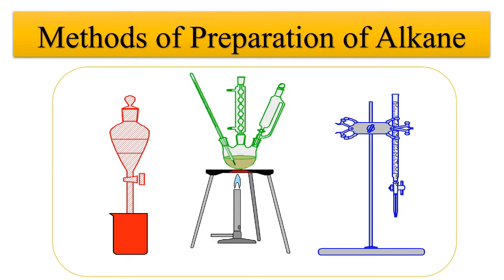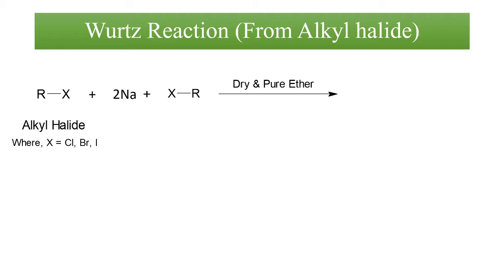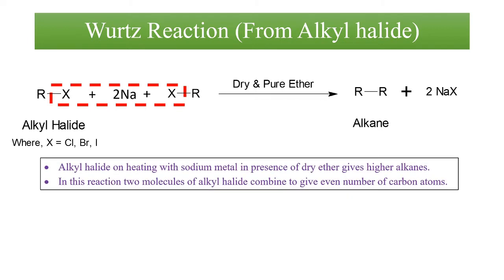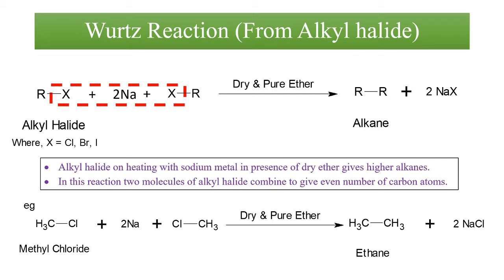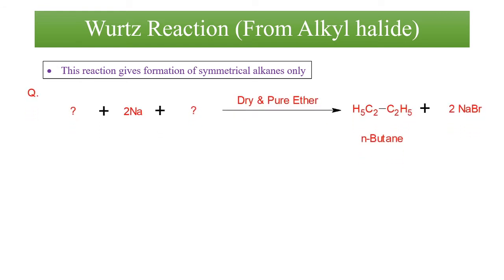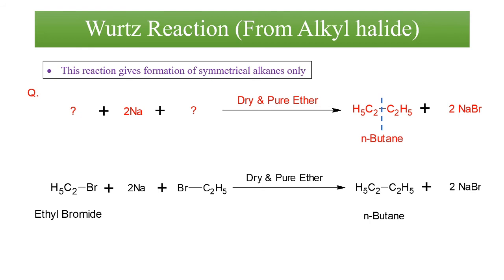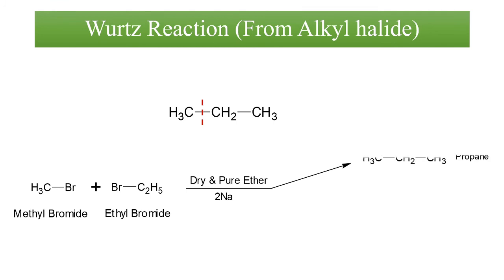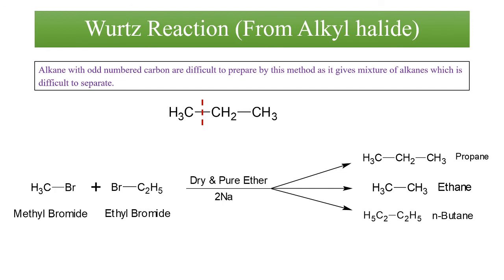Methods of preparation of alkane: Wurtz reaction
F. Y. B. Sc. SEM I
Chemistry Paper II
Module II
2.1 Alkane
2.1.3 Methods of Preparation
b) Wurtz reaction